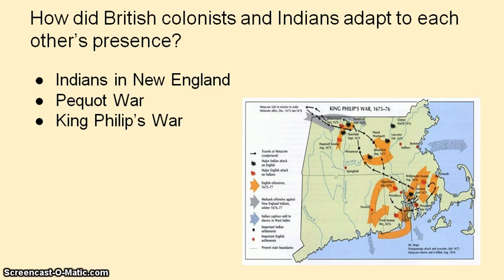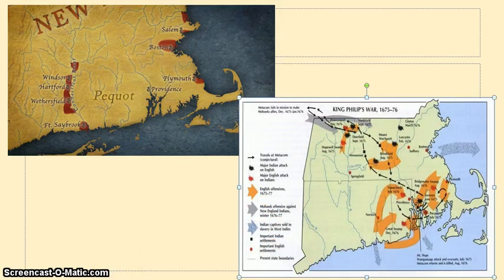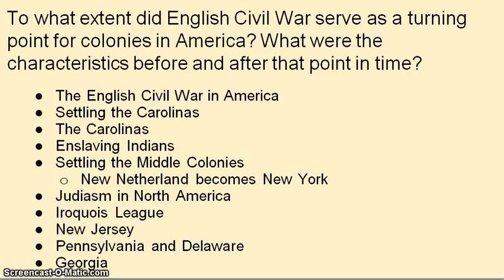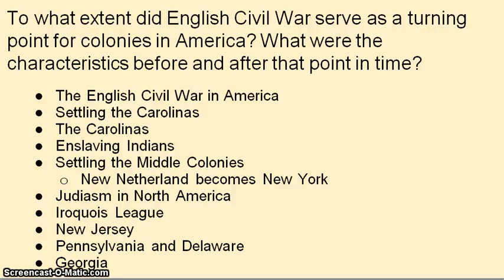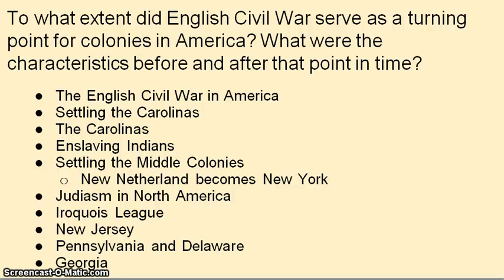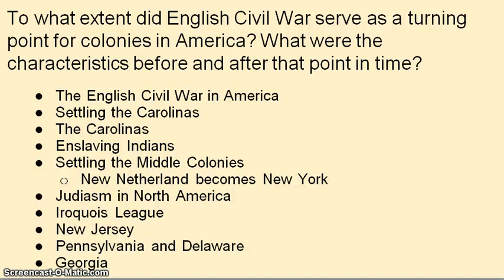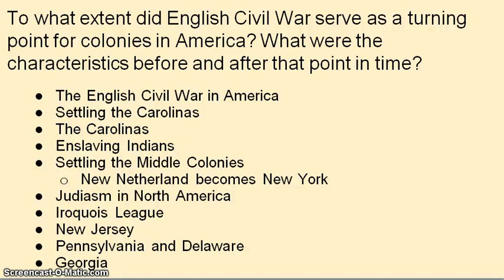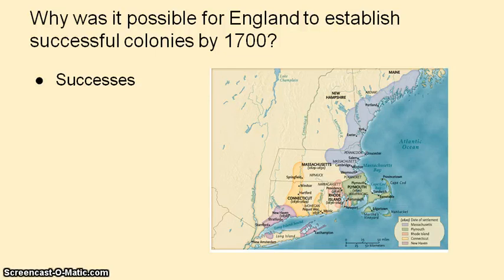Ch 2 part 3